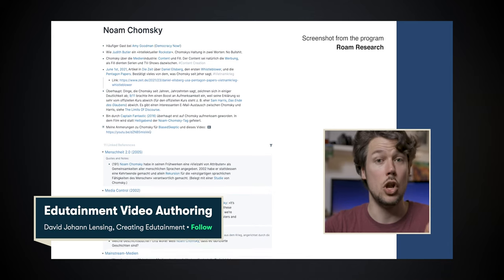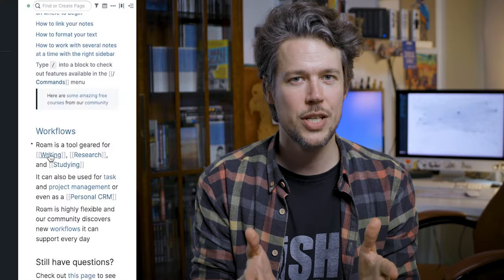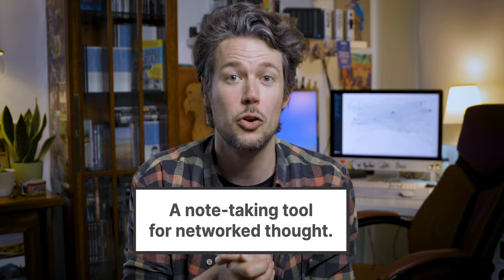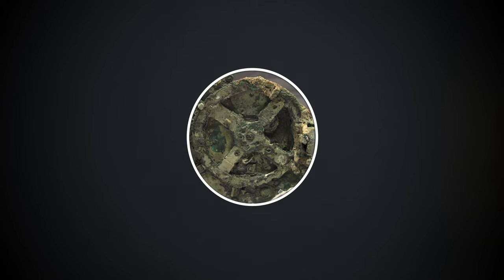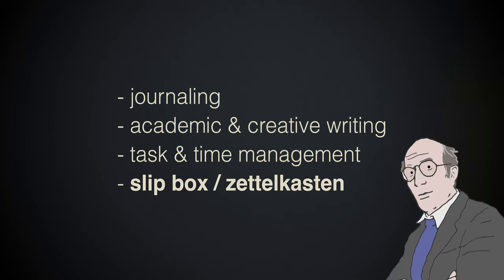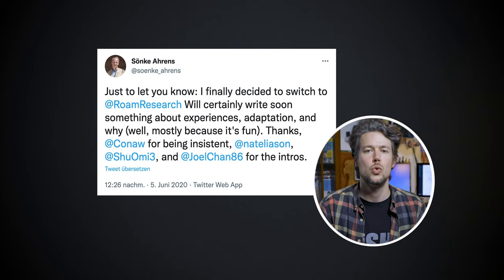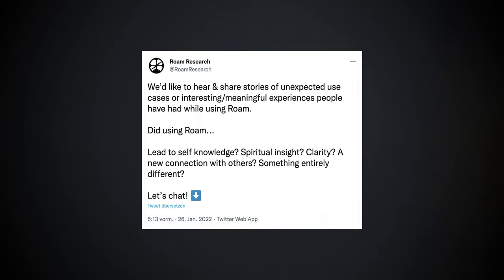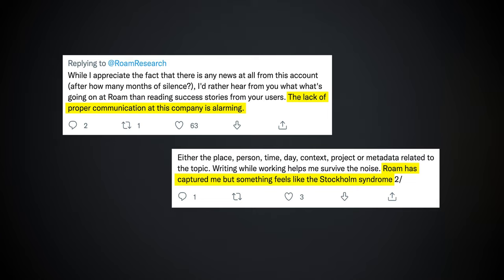Roam Research is great. Here’s why I switched to Obsidian.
👉 My NEW Skillshare Class is online! Digital Efficiency: Prepare for Productivity with Weekly Upkeeps | It’s FREE within the trial, enjoy!

00:00 Intro
00:49 What is Roam Research? And what for?
02:39 How to take smart notes · book by Sönke Ahrens
04:06 Can I use Roam Research for free?
04:42 Why I left Roam for Obsidian
07:09 Alternatives to Roam Research
07:53 Migrating from Roam to Obsidian

Roam Research is a note-taking and note-management software. Through features like bidirectional linking and block-based working, it mimics the way the human brain thinks. Roam calls itself a "note-taking tool for networked thought."

It was Sönke Ahrens who gave me the final push to try Roam – after Ali Abdaal, Thomas Frank and others had already sparked my curiosity.

Roam Research is useful for researching, as the name already states, and writing on various topics. Seemingly unrelated topics are not a problem in this case, but a feature. They bring out the strengths of programs like Roam Research or alternatives like Logseq or Obsidian.

The app Notion is also often mentioned and very popular right now. But Notion is only comparable to Roam Research at first glance. More on that in the video.

Some Roam Research ressources:

Anne-Laure Le Cunff: How to use Roam Research: a tool for metacognition,

Mark Koenig: 100 ROAM TIPS: Beginner to Advanced in 25 Mins, (it’s hilarious!)